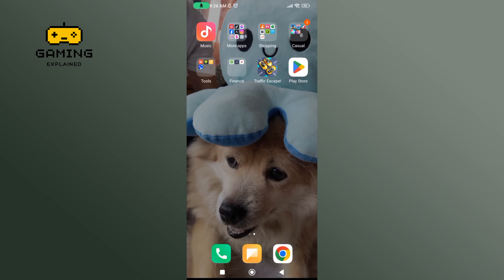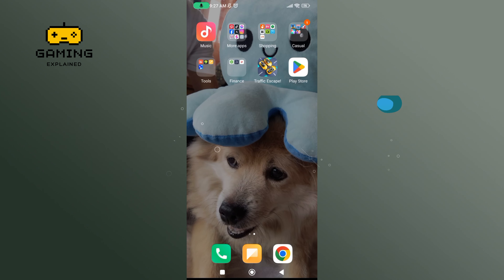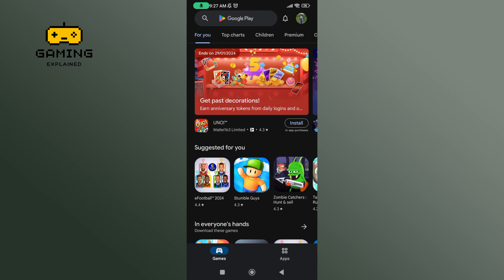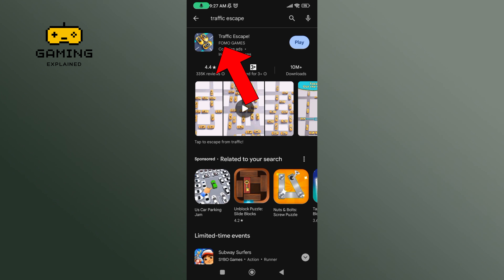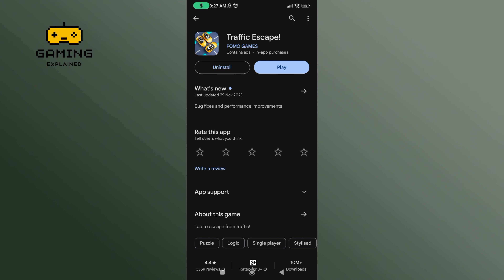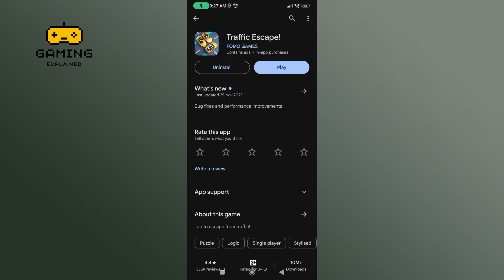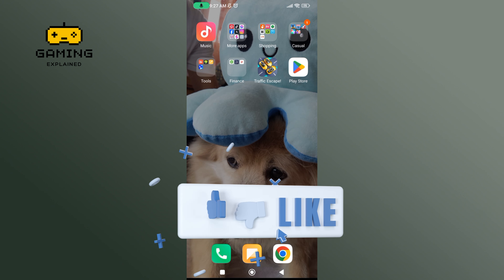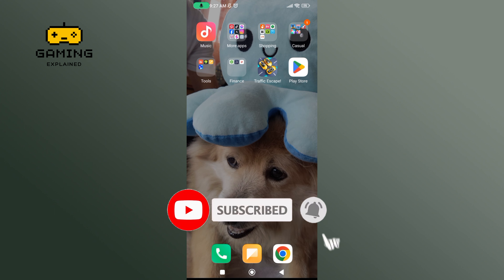How to Update Traffic Escape Game? 2024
Ensure you're always cruising with the latest features and improvements by learning how to update the Traffic Escape game with our quick and easy tutorial. Whether you're excited for new levels, bug fixes, or enhancements to the gameplay, this step-by-step guide will show you how to seamlessly update Traffic Escape. Watch now to discover the simple process of keeping your game up-to-date, ensuring you enjoy the best possible experience on the virtual roads.